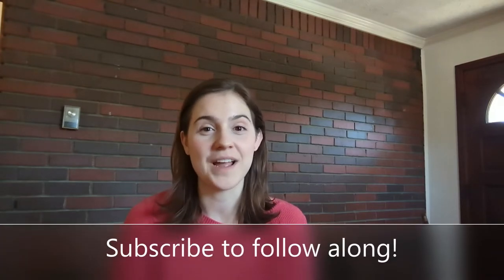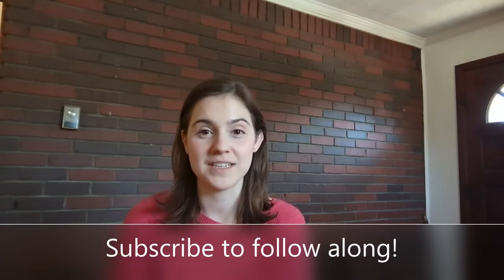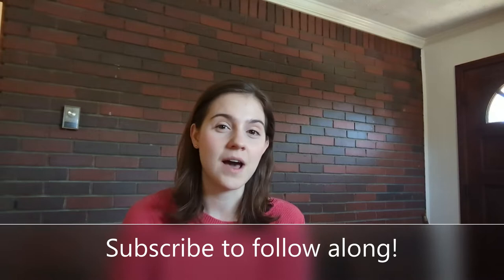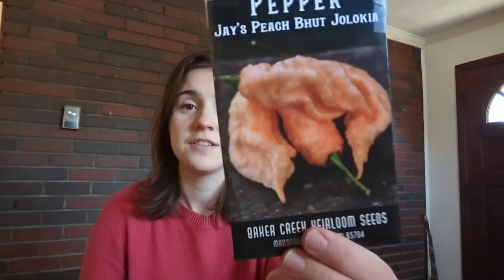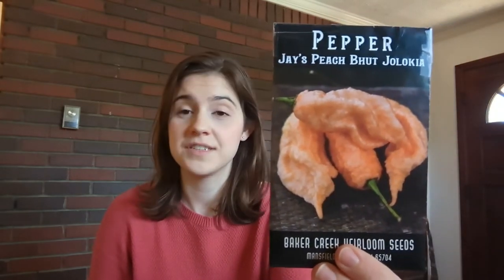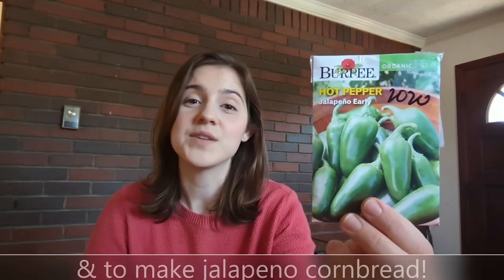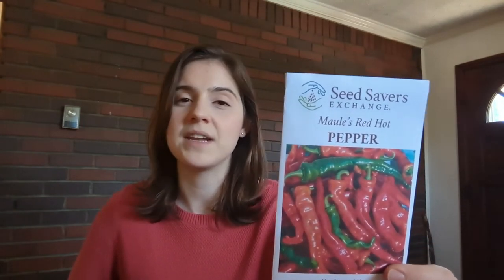I started 17 pepper varieties! | Seed Starting in Mid February (Zone 7B)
I started SEVENTEEN varieties of peppers on 2/12/22 (sweet & hot). Watch this video to see why I'm growing so many different peppers and what I plan to do with them all. I've grown the majority of them in previous seasons. I also started some flowers, an herb, and a new type of green leafy veggie. (My cat also joins us for this video, per usual.)